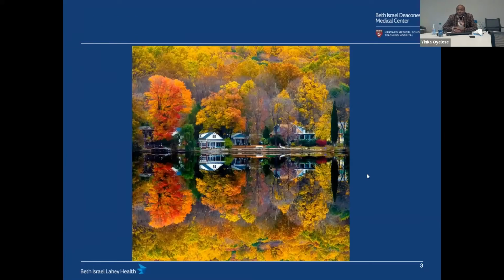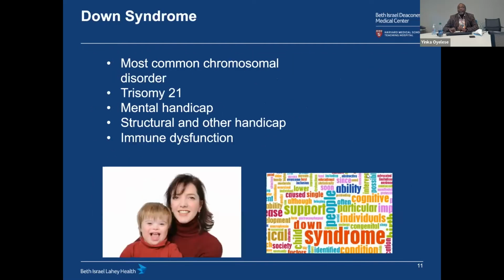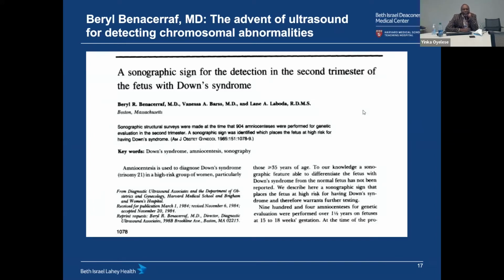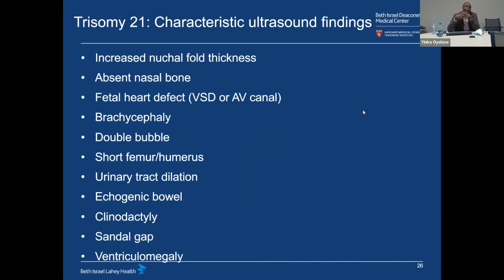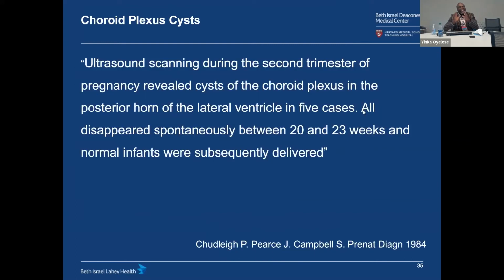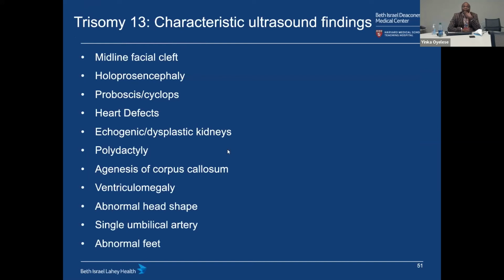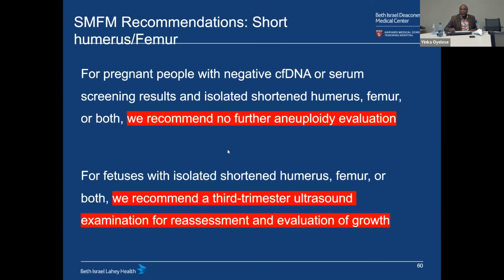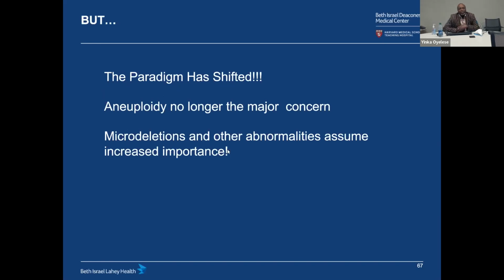Soft Markers on Ultrasound: An Update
Kolawole (Yinka) Oyelese, MD, Director of Obstetric Imaging at BIDMC, discusses the latest updates on soft markers in fetal ultrasound.